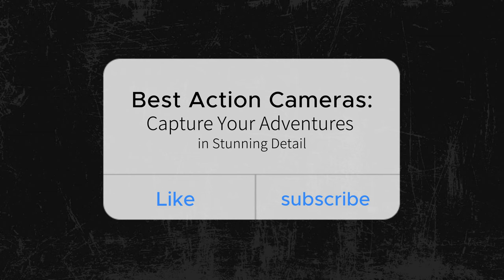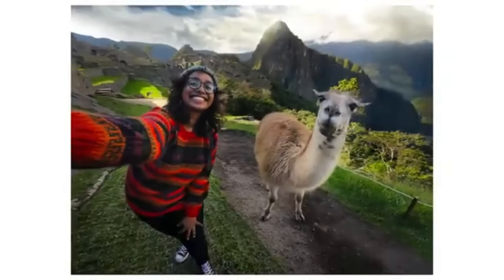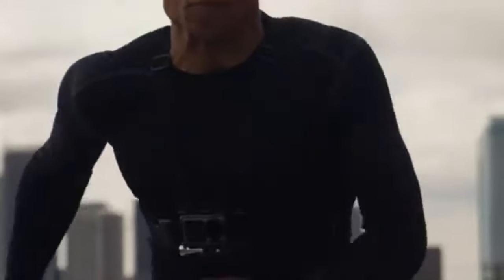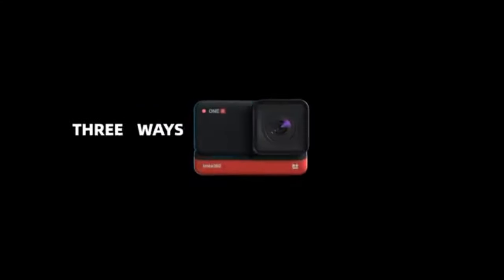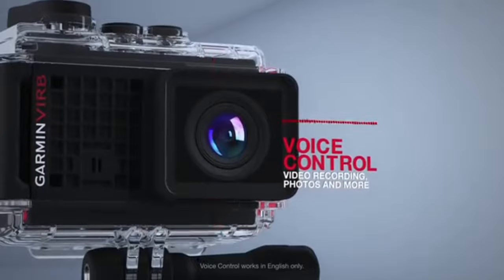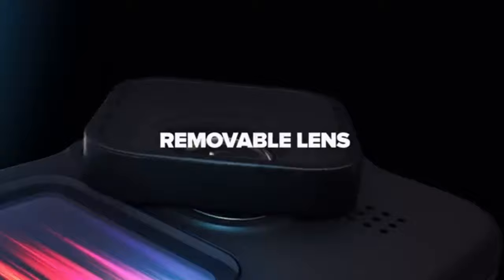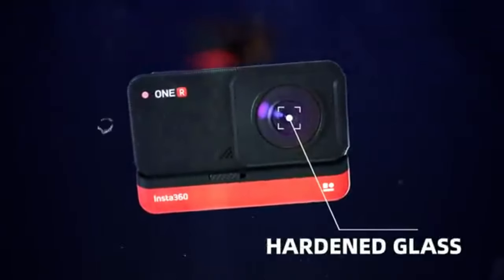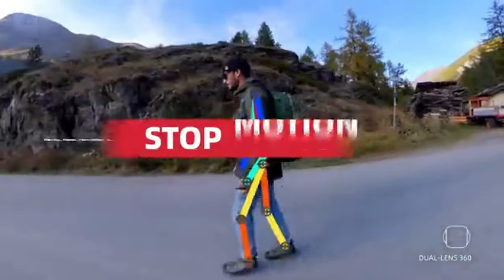Best Action Cameras: Capture Your Adventures in Stunning Detail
"Ready to document your adrenaline-fueled escapades like a pro? Look no further! In this action-packed video, we unveil the best action cameras on the market that will elevate your adventure recordings to a whole new level. From heart-pounding cliff jumps to breathtaking mountain treks, these cameras will capture every exhilarating moment in stunning detail. Get ready to embark on the ultimate visual journey!"
1. GoPro Hero9 Black
2. DJI Osmo Action
3. Sony RX0 II
4. Insta360 ONE R
5. Garmin VIRB Ultra 30